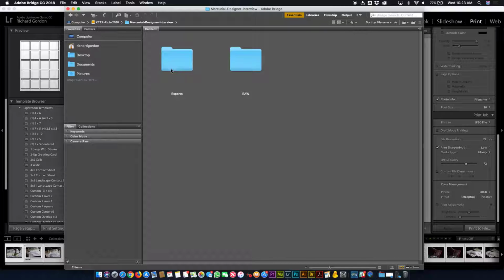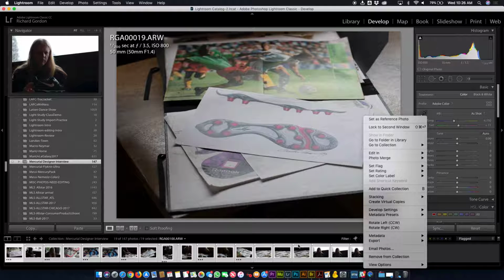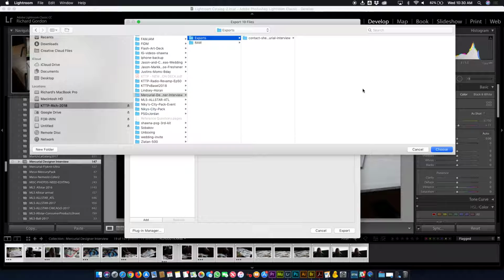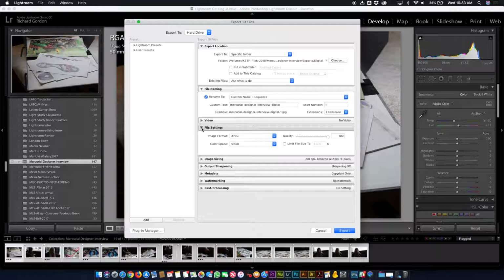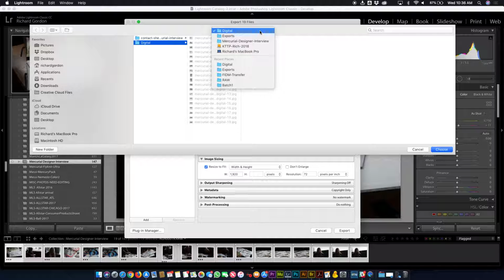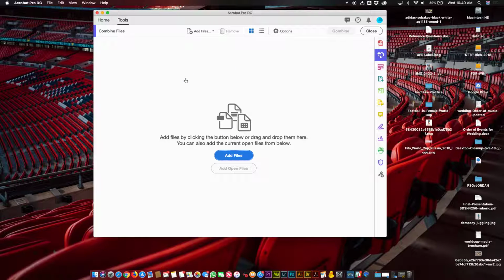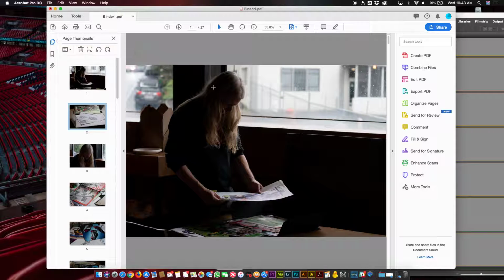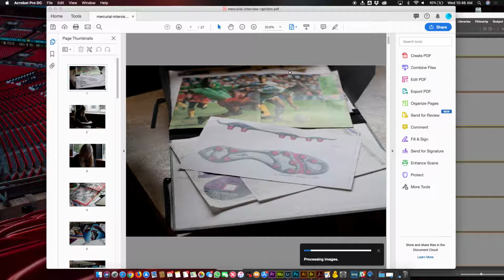Processing Photos | Saving as single PDF